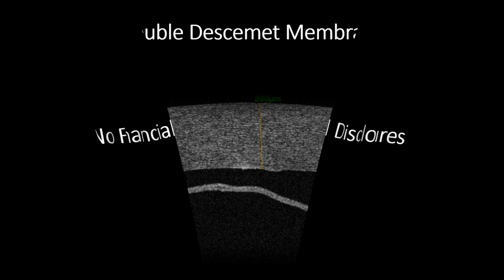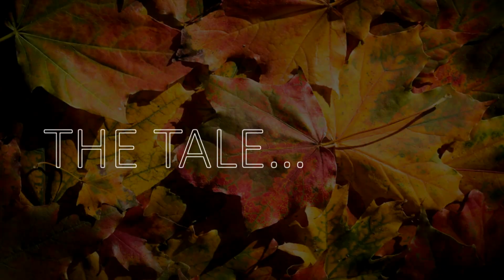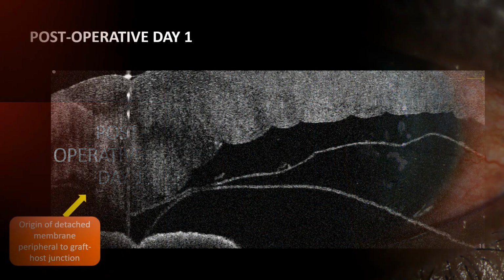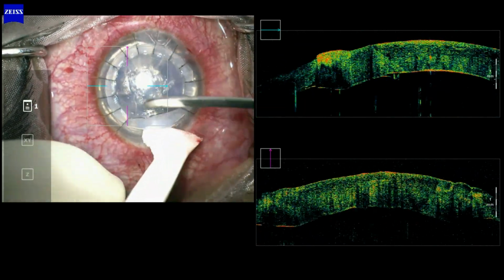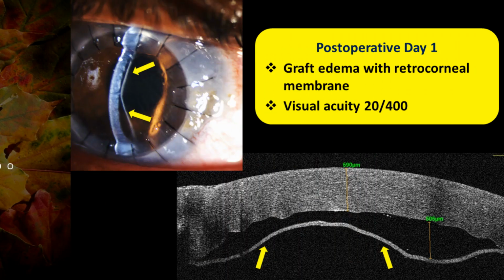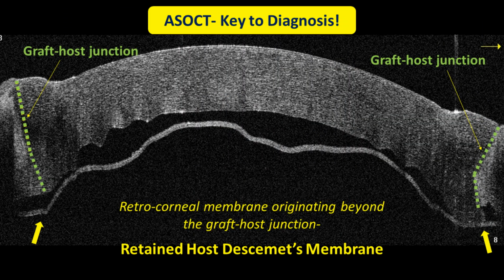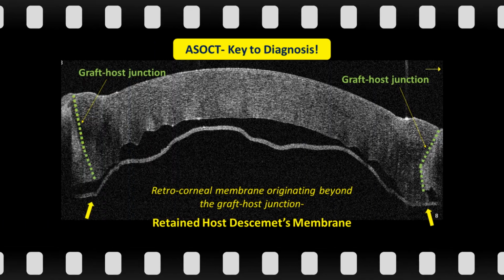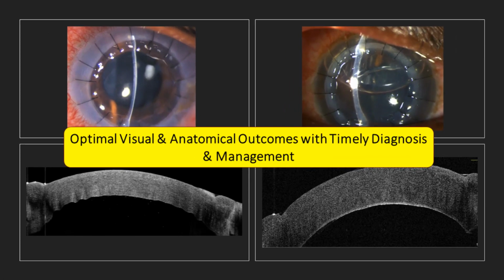AIOC2024 - VT79 - Dr.Manpreet Kaur - A Tale of Two Descemet’s- iOCT to the rescue